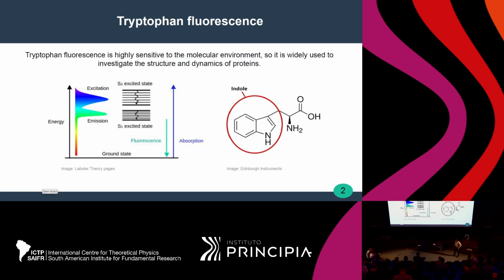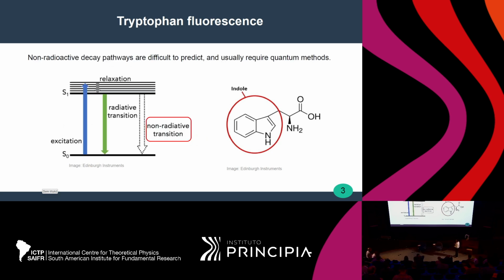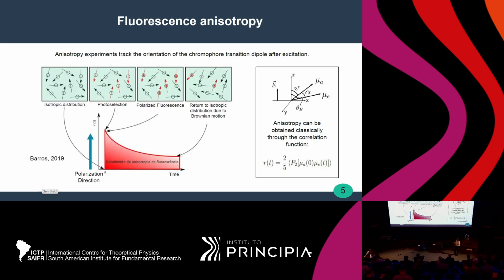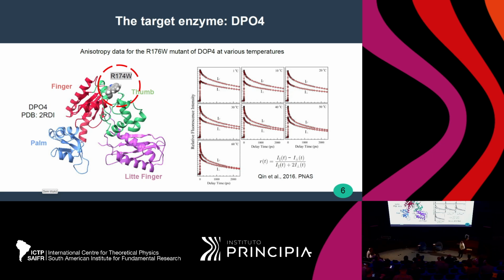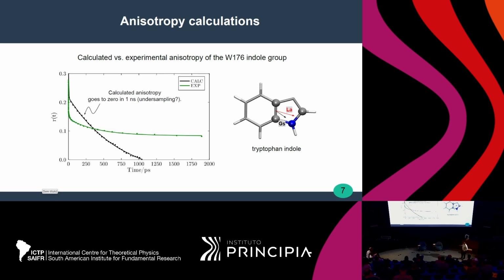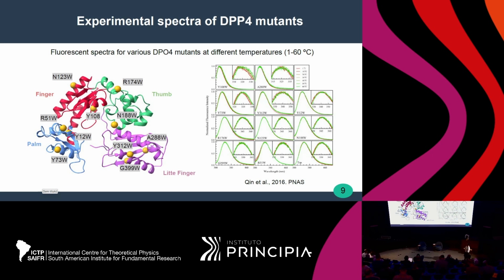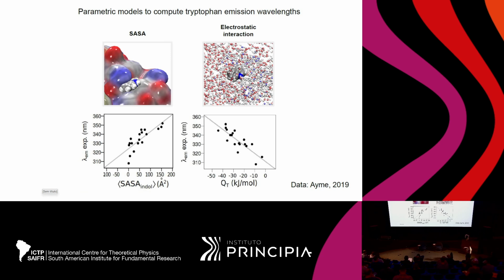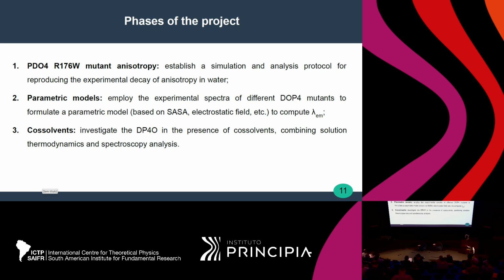Felipe Cardoso Ramo: Computational Investigation of Ultrafast Protein-Water Interactions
3rd ICTP-SAIFR Symposium on Current Topics in Molecular Biophysics (CTMB3)
ICTP-SAIFR

Speaker:
Felipe Cardoso Ramos (Institute of Chemistry/UNICAMP): Computational Investigation of Ultrafast Protein-Water Interactions